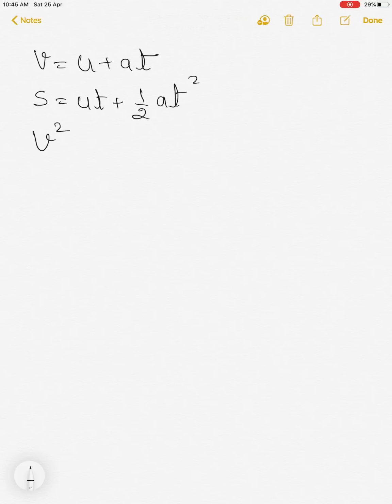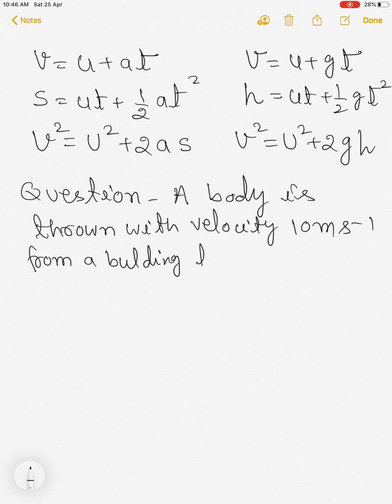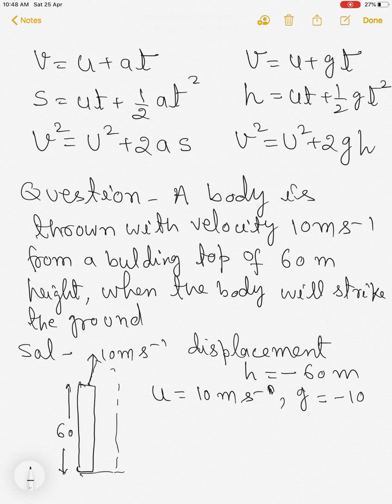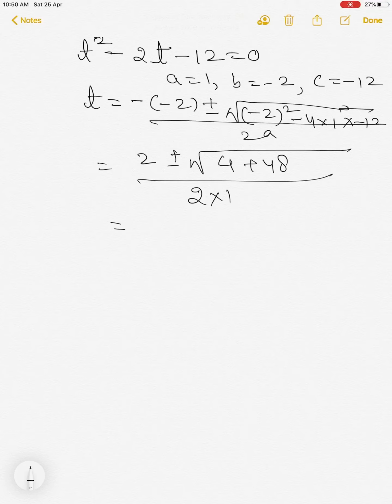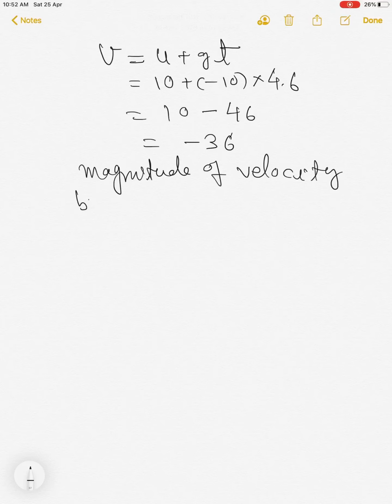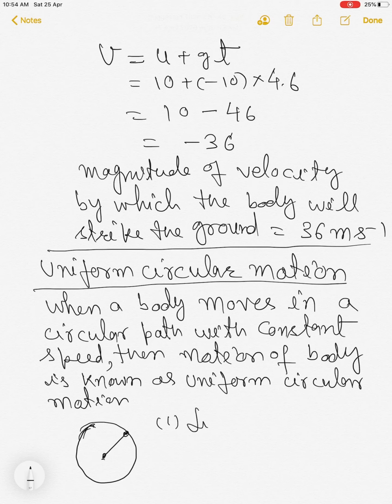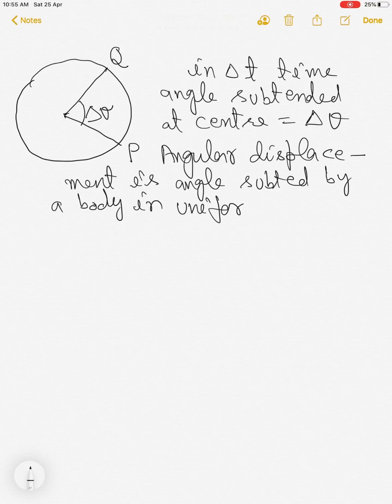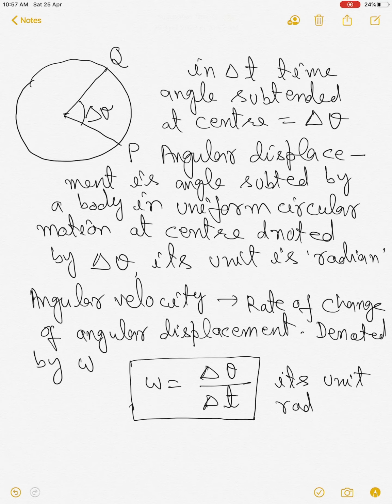MOTION (4) EQUATION OF MOTION AND CIRCULAR MOTION CLASS 9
question based on equation of motion based on special case motion under gravitation and circular motion.